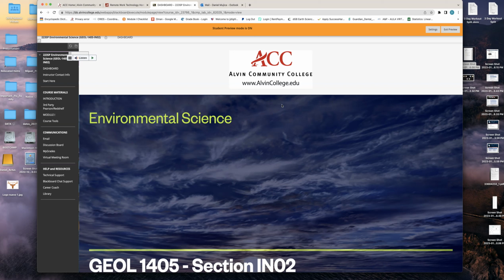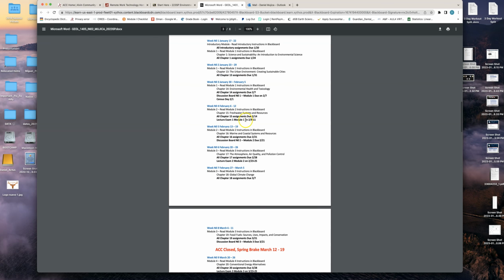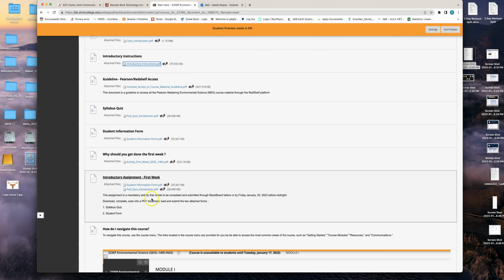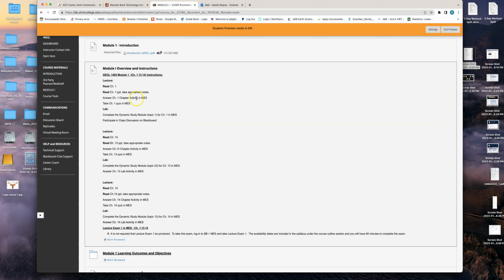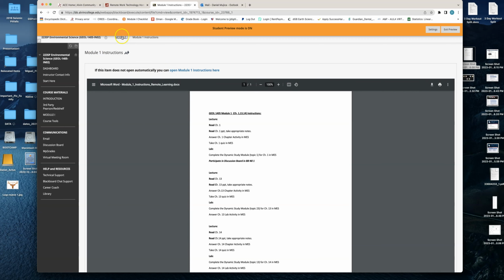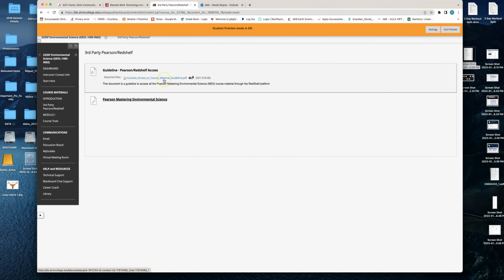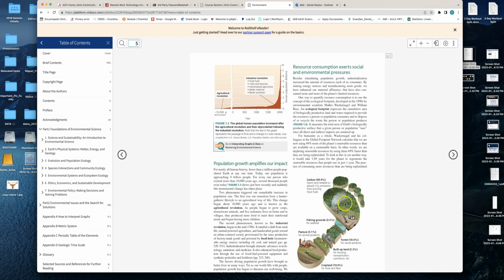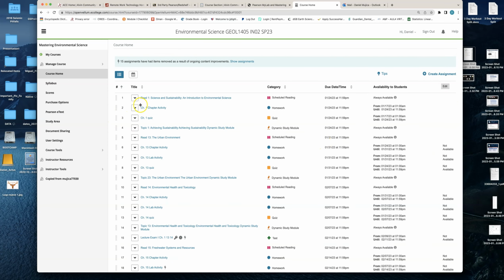How 2 Navigate in BB 4 GEOL 1405